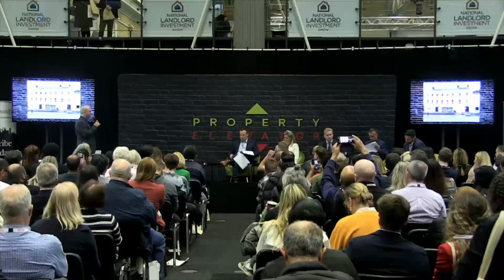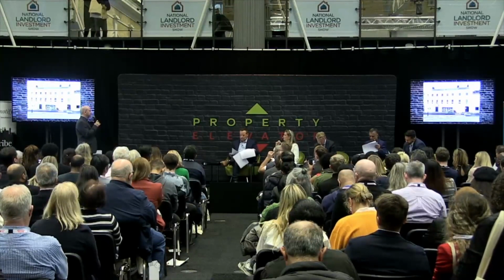Property Elevator LIVE pitch with Steve at The National Landlord Investment Show, London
Check out my mindset and personal development focused second channel Watch a LIVE snippet of Property Elevator – the show that gives budding property developers the chance to partner with Property Investment Angels! 👇👇LINKS AND INFO👇👇

[SHOW MORE]

// SUMMARY

Will I snap up the offer on this pitch by Steve? What will Tony Gimple have to say on this? All will be revealed in this exclusive from The National Landlord Investment Show at Old Billington in London: A LIVE session of your favourite Property Investment Angel show, Property Elevator!

It’s the show where Helen Chorley, John Howard, Paul Mahoney, Ranjan Bhattacharya and myself, Nicholas Wallwork, listen to pitches from first-time developers to seasoned professionals, looking for both financial investment and an experienced partner.

// NATIONAL LANDLORD INVESTMENT SHOW

// YOUR QUESTIONS

I’d love to know more about you! Are you a property owner, developer or investor? What subject matter means the most to you? What would you like the next video to cover? Do you have any questions? What experiences would you like to share with us all?

I'm Nicholas Wallwork, CEO of propertyforum.com and Redbrick.

PROPERTY FORUM TV is an educational channel all about property. It’s for anyone who’s already a professional in the property industry, or has an interest in property development and investment. All our subscribers receive alerts for all our new videos as soon as they are released. Videos are posted regularly!

// MENTORSHIP

// INVEST